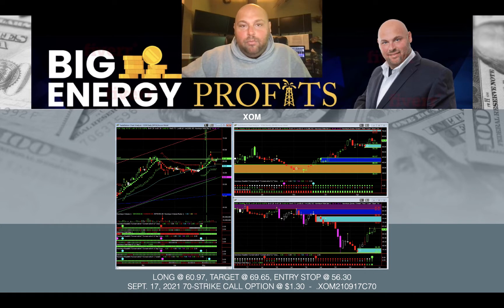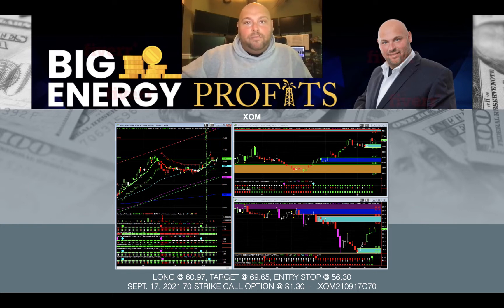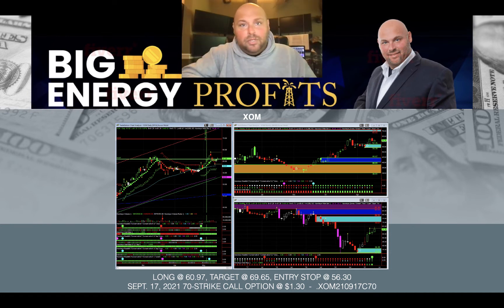FREE TICKER w/ Option Play for my loyal readers and content viewers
How would you like a free trade idea directly from me without being a Big Energy Profits member?

Today, I’m delivering you just that.

This trade opportunity comes with an options play, of course, in case you want the potential to earn even more.

Remember: I don’t always do this.

I wanted to offer you an Anthony Speciale-vetted trade idea, no questions asked.

The exact indicators I use in all the regular Big Energy Profits trade ideas found this one, so you’re getting the same kind of opportunity as BEP members do.

Get the full details on this trade idea in the video above…